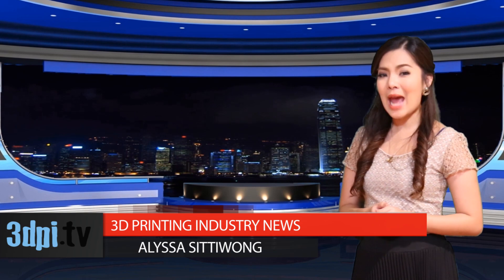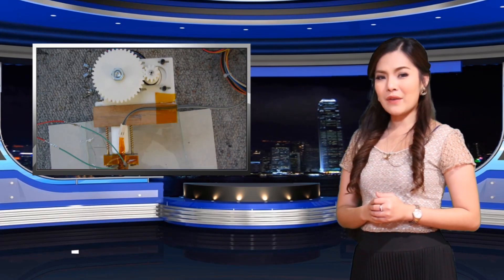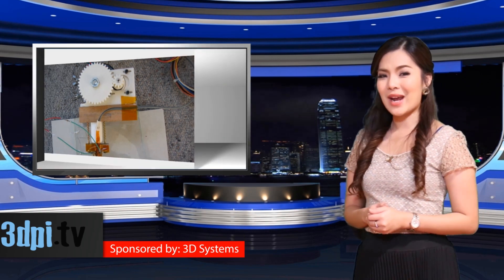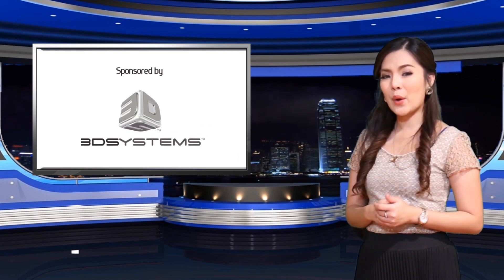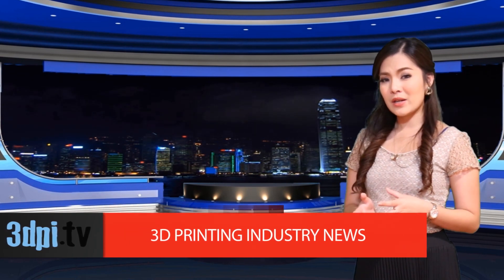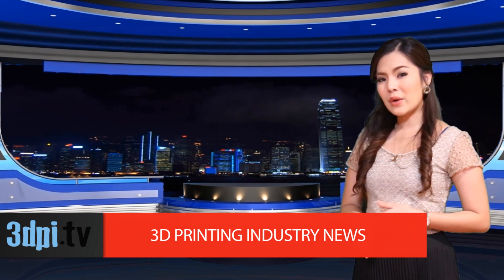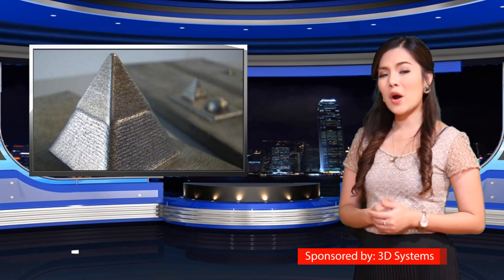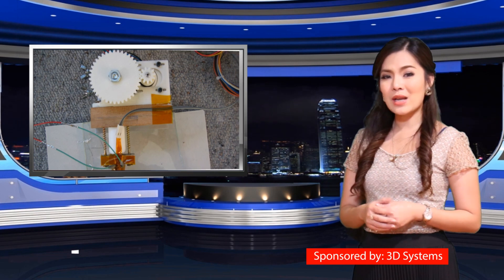17Yo Gamer is Building a Desktop Metal 3D Printer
Video Transcript: A 17 year old video gamer, entrepreneur, high school senior and maker still has tackled something that the entire world would like to get its hands on: a desktop based metal 3D printer.

Not satisfied with co-founding and running Coolmath3.org, a flash game review website, Sagar Govani decided he would use the website’s revenues to undertake an open source project. He chose to modify a RepRap 3D printer’s extruder to be able to use it to melt a metal alloy composed of 95.8% tin, 4% copper and 0.2% silver.

Sagar calculated that the filament – which is basically tin-based soldering wire – would melt at 235°C, a temperature supported by certain desktop plastic 3D printers. Also it would stick to copper but not to stainless steel so the 1mm nozzle for the hot end would be made of stainless steel while the print bed would be a scratched up copper sheet.

Last May, Sagar bought the plastic RepRap extruder: he designed each part in CAD to get it CNC’d out of stainless steel. The first trials resulted in parts that were too brittle, so Sagar devised a system that would integrate another nozzle to deposit liquid flux after each layer, helping the solder to “cling” by removing oxide buildup, while a fan would blow dry ice vapour onto the piece to cool it properly.

All in all the final version of the system would cost about 1000 dollars to build and be the same size as most desktop RepRaps.

The entire process is being documented on Hackday Projects, a hardware hacking website.